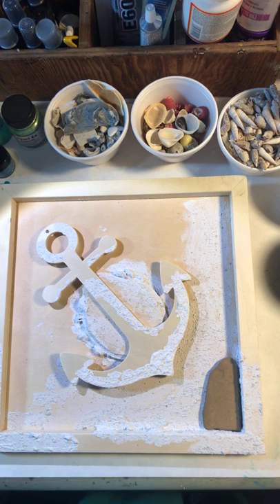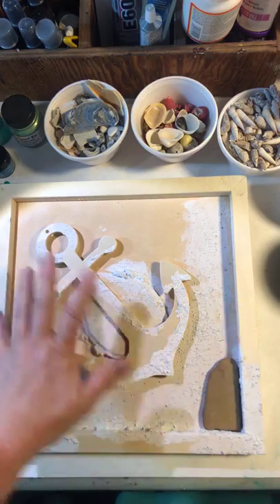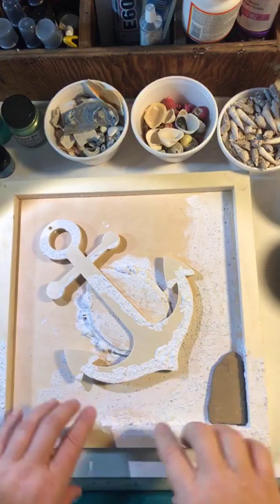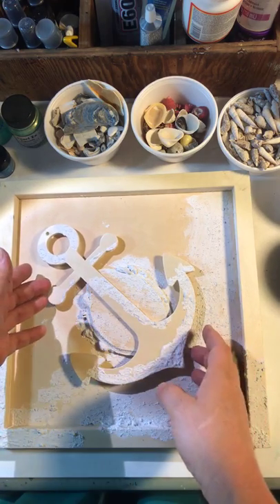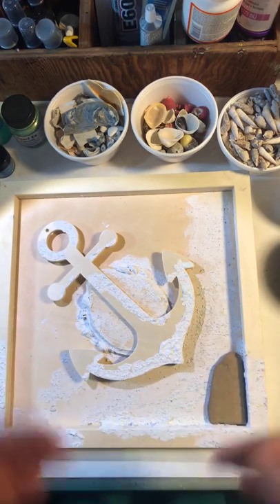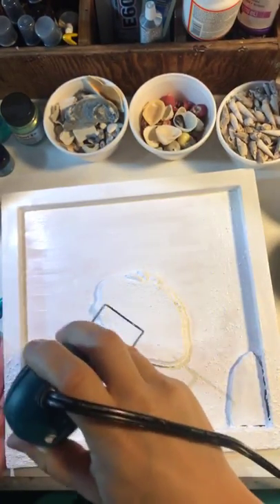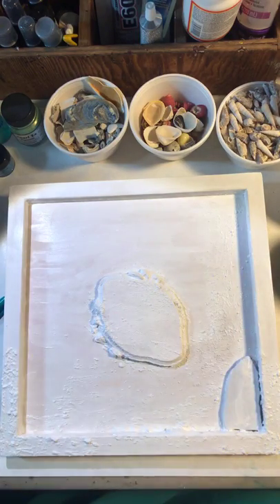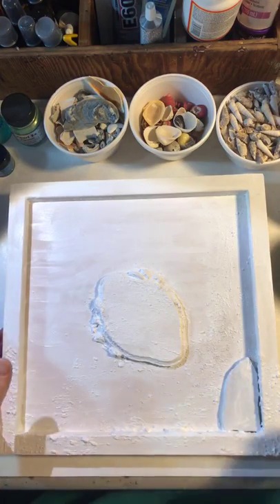“HOME...Is Where The Anchor Drops”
Mixed media 3D art by TinaJewels Creations
This was a piece of artwork that I did live on an art group. You’ll hear me talking to them as they comment! I finished it offline then by highlighting the edges and gluing on the rest of the saying.